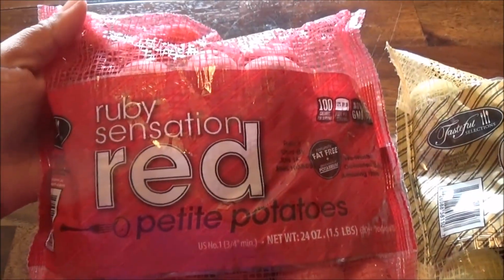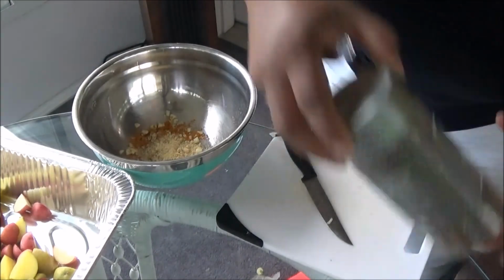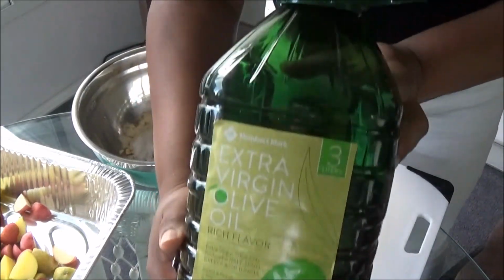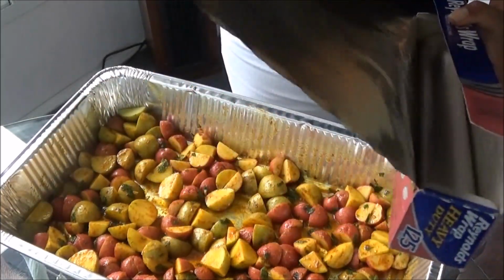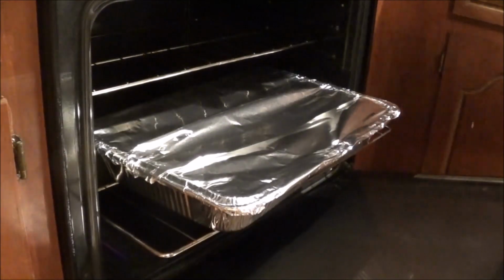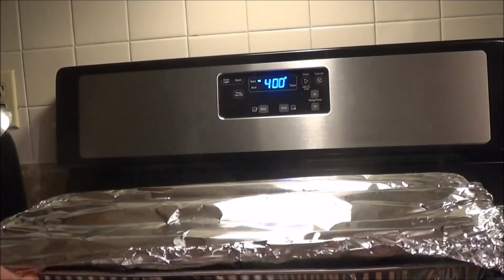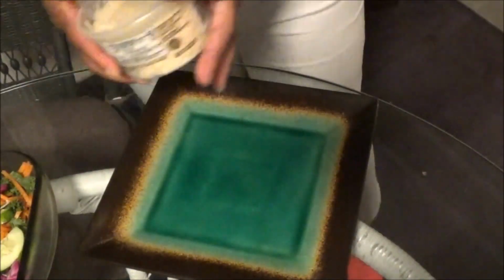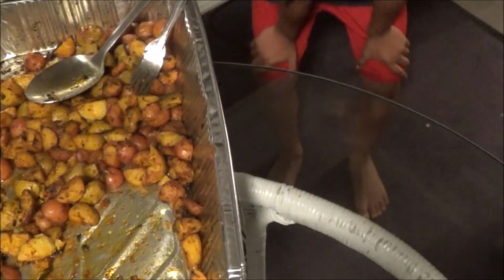So So Good Roasted Potatoes! Family Favorite!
These roasted potatoes are so easy to make. Detailed tutorial.